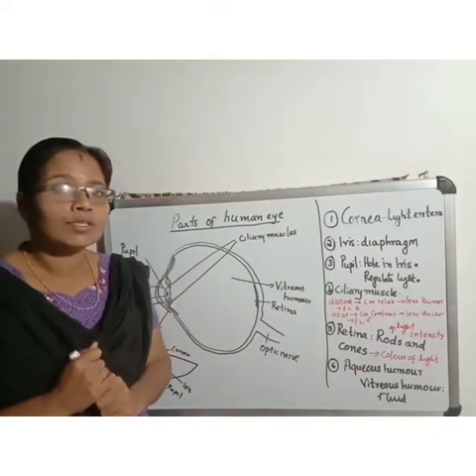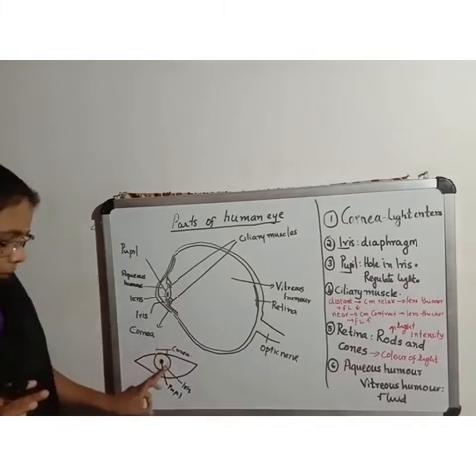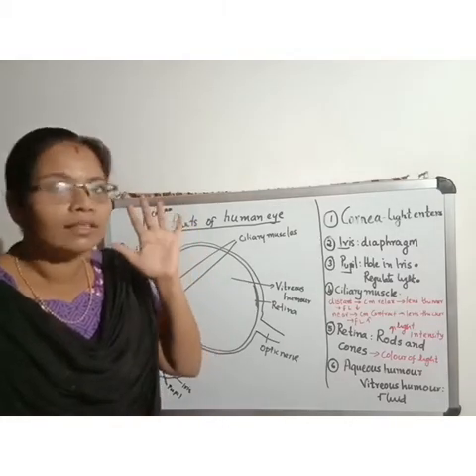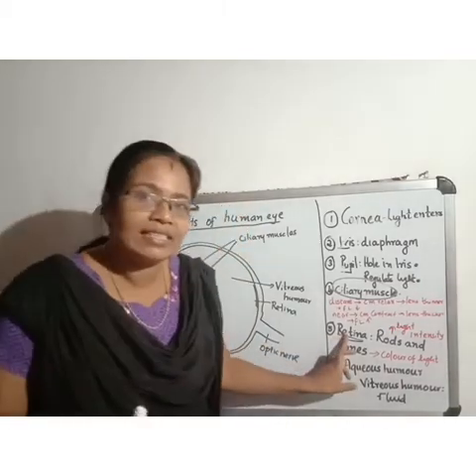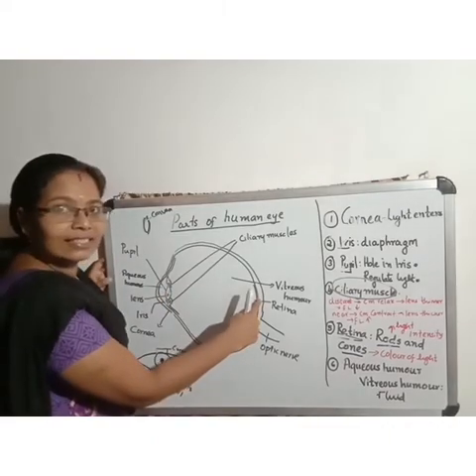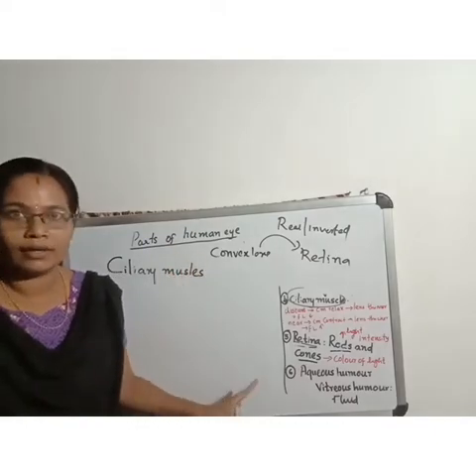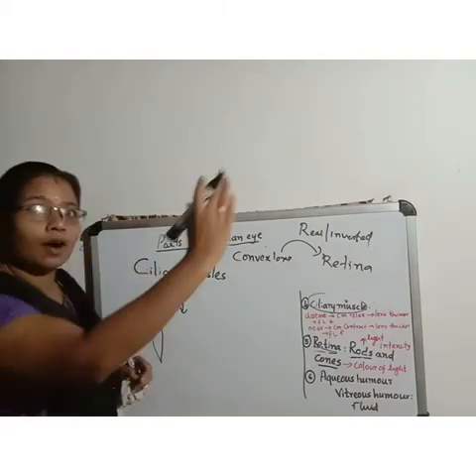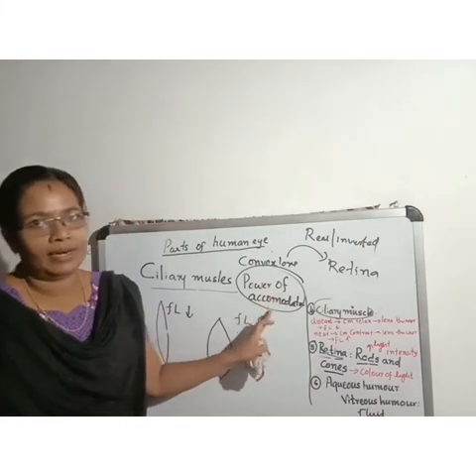Parts of human eye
Class 10cbse physics